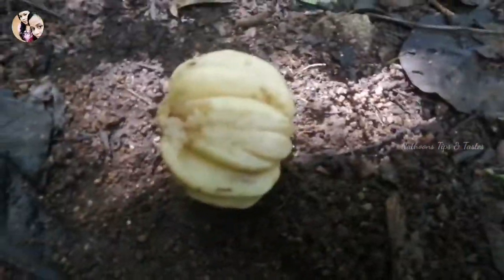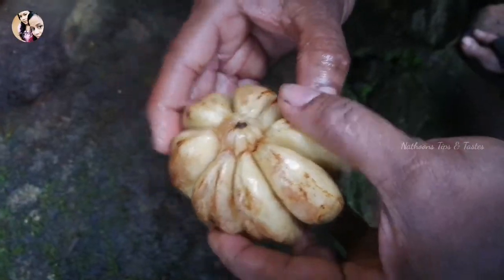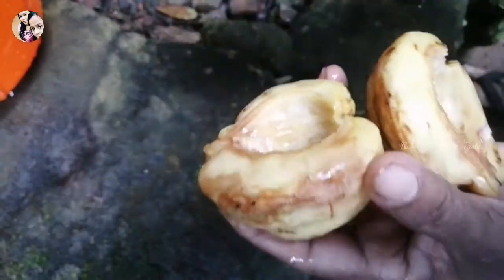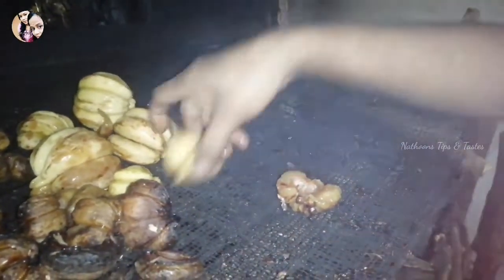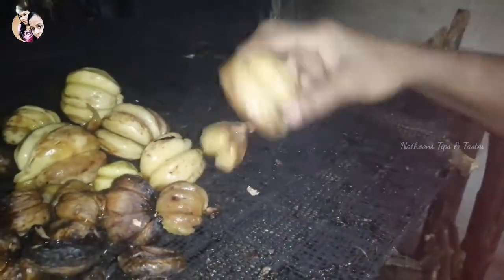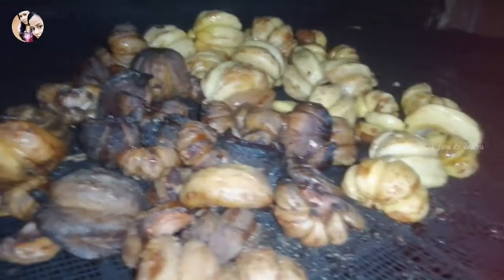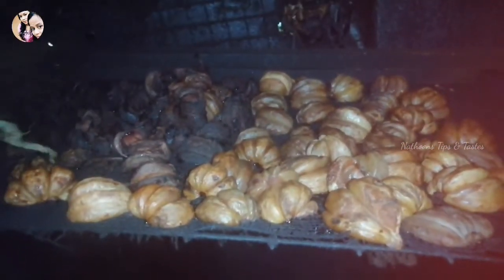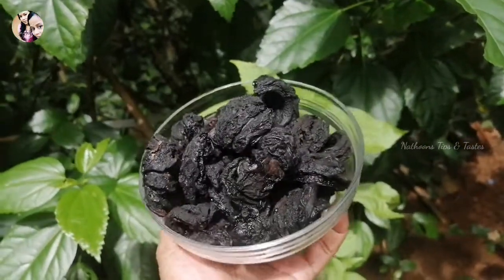കുടംപുളി വീട്ടിൽ ഉണ്ടാകുന്ന വിധം | Kudam Puli Making | Nathoons Tips | Garcinia Cambogia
കുടംപുളി വീട്ടിൽ ഉണ്ടാകുന്ന വിധം
കുടംപുളി
പുളി
Kudampuli
kudampuli etta meen curry
Weight loss
Medical properties of kudampuli
kudampuli for weight loss
kudampuli processing